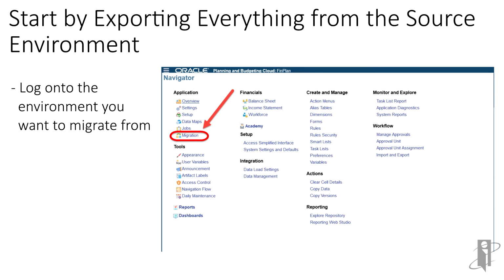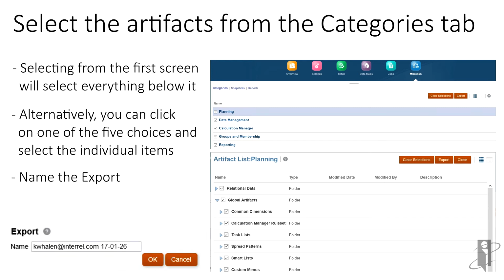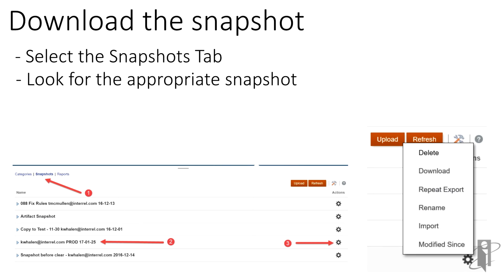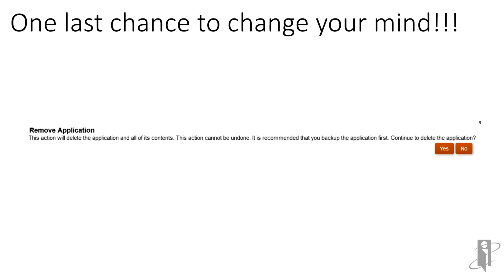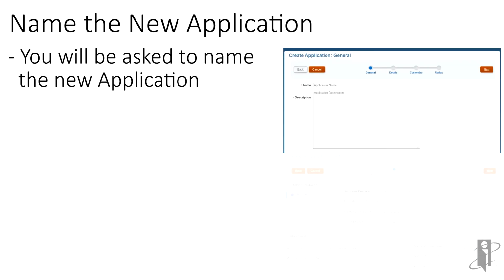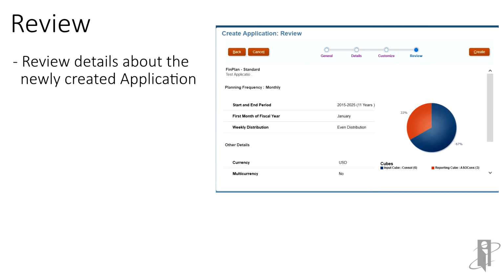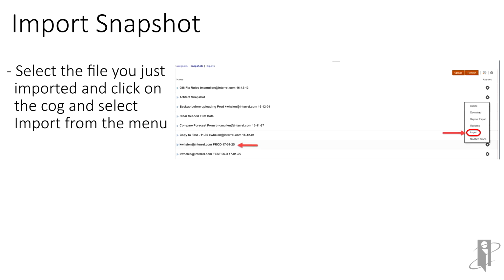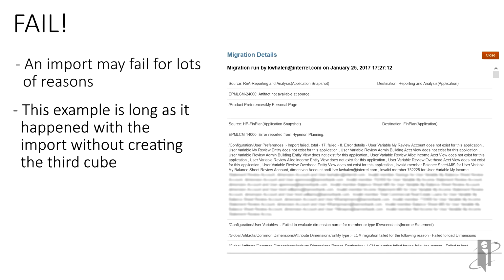Migration Between Environments in PBCS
interRel presents Look Smarter Than You Are With Oracle Planning and Budgeting Cloud Service: Migration Between Environments.

Kevin Whalen